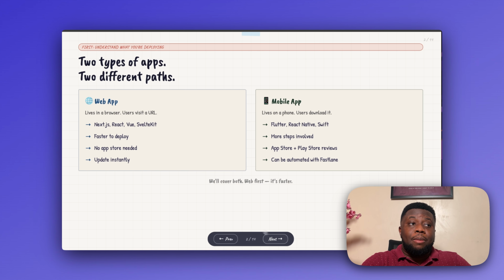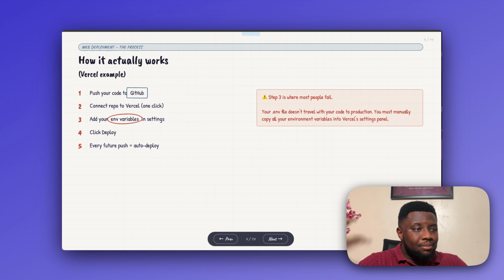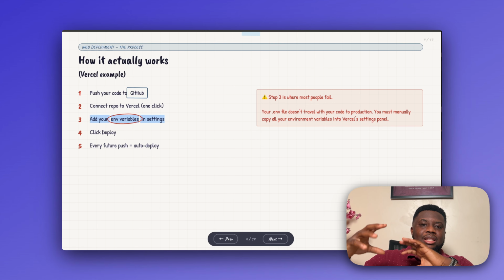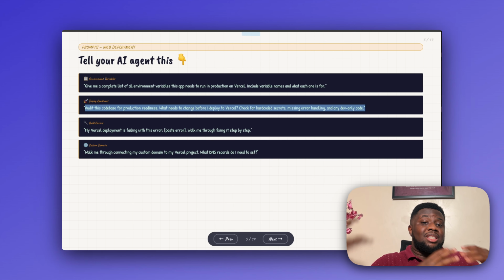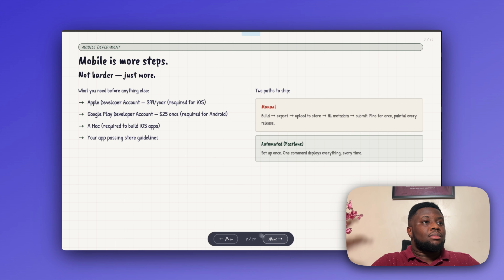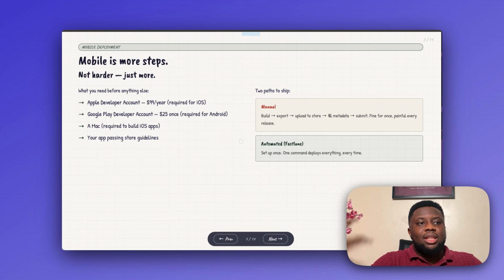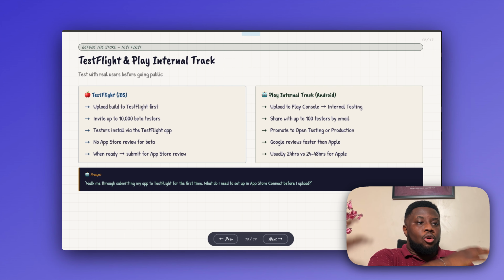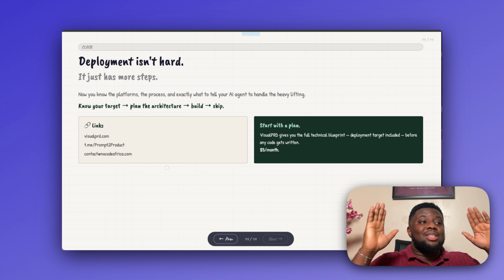Deploy Your Vibe Coded App for FREE (Vercel vs Railway vs Render — Which One?)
You built the app. Now you need to actually ship it.
This is the part nobody covers in vibe coding tutorials — everyone loves showing you how to build, nobody wants to show you how to deploy.
In this video I cover everything:
For Web Apps:

Vercel, Railway, and Render — which platform to use and when
The step-by-step Vercel deployment process
The #1 reason deployments fail (environment variables — I'll explain exactly what to do)
Exact prompts to give your AI agent for production readiness, debugging deploy errors, and connecting custom domains

For Mobile Apps:

What you need before anything else (Apple Developer + Google Play accounts)
Manual deployment vs automated deployment with Fastlane
What Fastlane actually does and why it saves you hours on every release
TestFlight and Google Play Internal Track — how to test before going live
Copy-paste prompts for setting up Fastlane, code signing, App Store listings, and more

Plus: the #1 mistake builders make — treating deployment as an afterthought. I'll show you how to set your AI agent up for production from day one.
All prompts in this video are ready to use with Claude, Cursor, or any AI agent you work with.